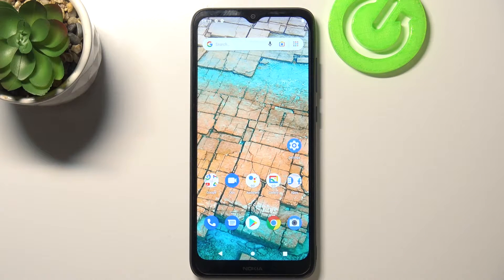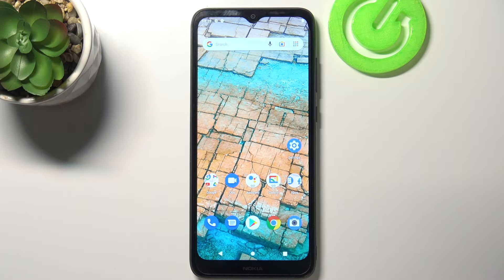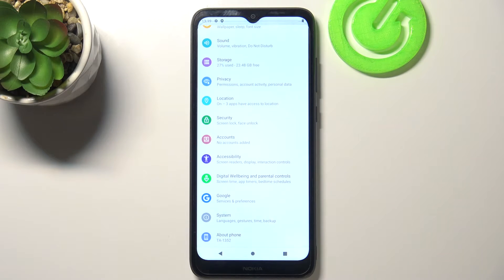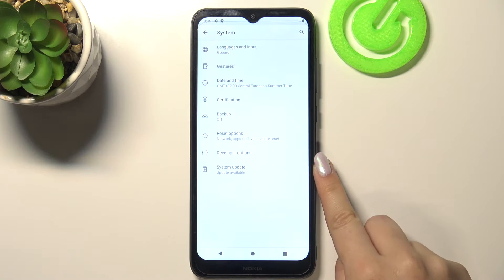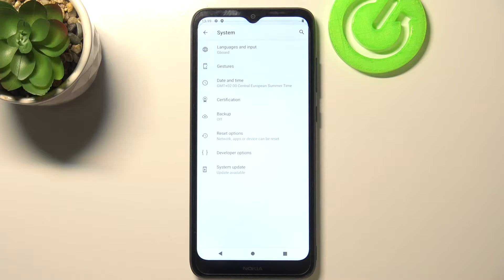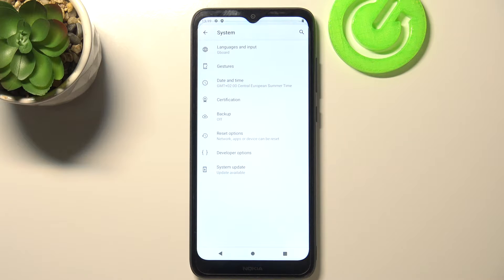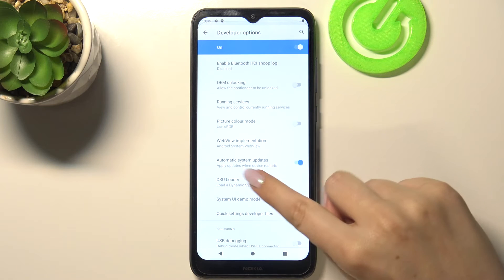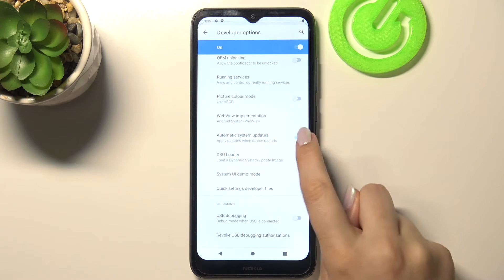How to Enable Auto System Update in NOKIA C20 - Turn On Automatic System Update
Learn more about NOKIA C20
Would you like to automatically download the latest system version to your NOKIA C20? If so, watch this short instructional video and follow our instructions. Make sure your NOKIA device will always have the latest version of the system installed. If you want to do this, you have to enter developer options and there you can easily turn on automatic system update.